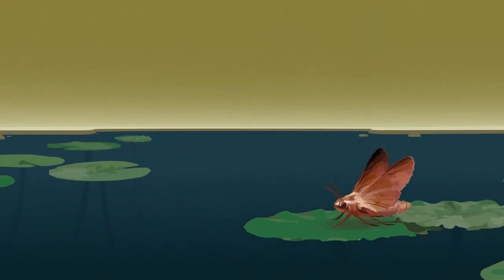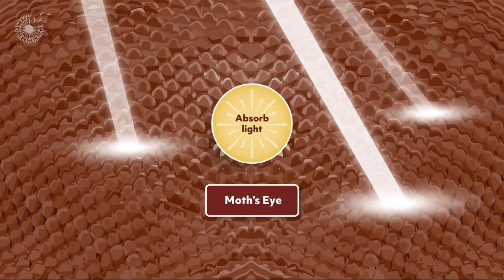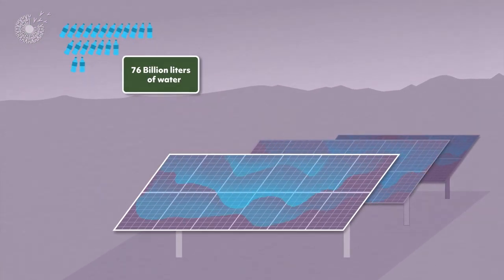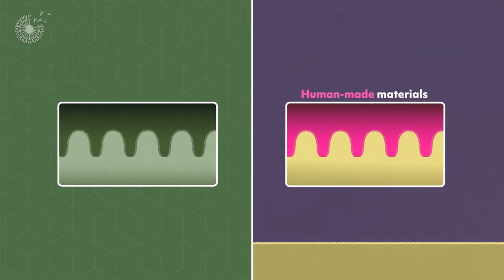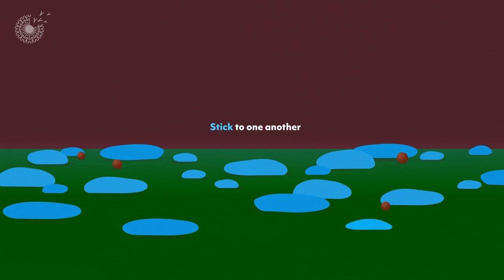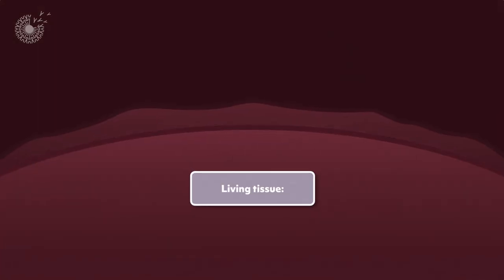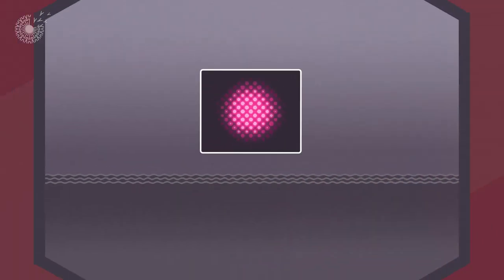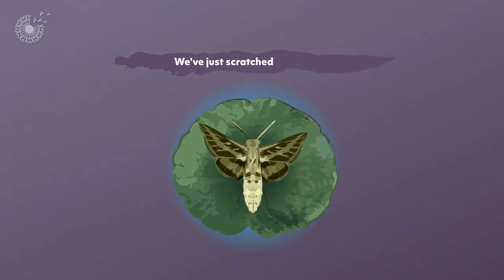Better Surfaces Through Nature (and Lasers!): Using Nano Textures to Create Functional Surfaces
In this video, we explore how the surface properties of plants and insects are inspiring functional surface technology that outperforms existing solutions.

Nature has evolved over millions of years to develop ingenious solutions to everyday challenges. By closely examining the different sizes, shapes, and spacing of many biological surface structures, visionary company Fusion Bionic is harnessing these insights to create super-performing materials that mimic the wonders of nature.

In this video we discuss how the leaves of lotus plants are covered in rows of nanoscale pillars that repel water and dirt particles, while the eyes of moths have intricate nanopillared surfaces that absorb light, creating a naturally anti-reflective surface. Fusion Bionic's advanced laser technology engraves micro and nano textures onto human-made materials, efficiently mimicking nature's surfaces and replacing costly traditional methods of finishing surfaces.

By drawing inspiration from nature, we can reduce our use of energy and chemicals, and create optimized materials for eyeglasses, smartphones, solar panels, vehicles, and electronic plugs and connectors.